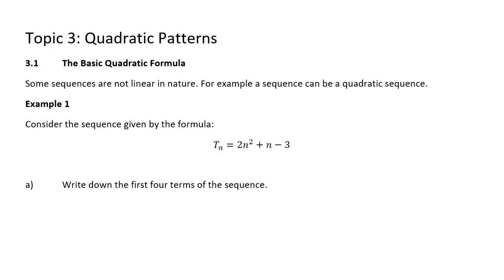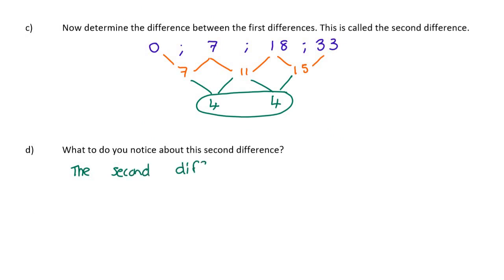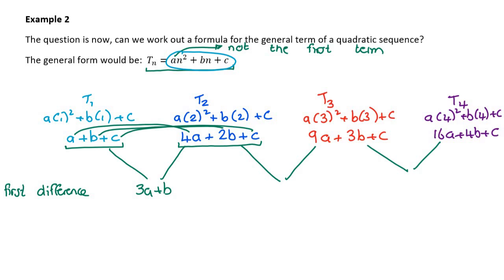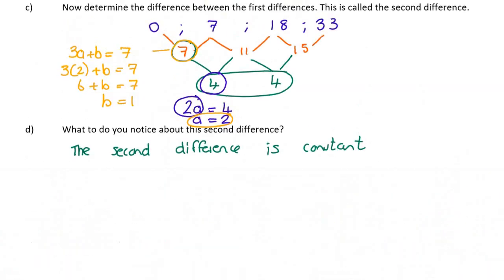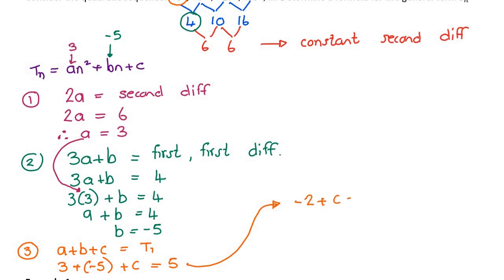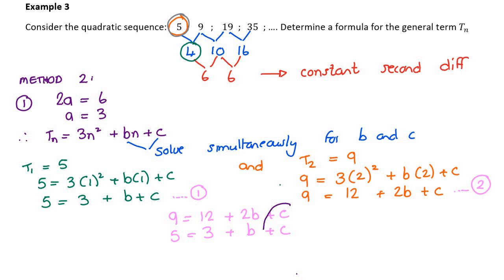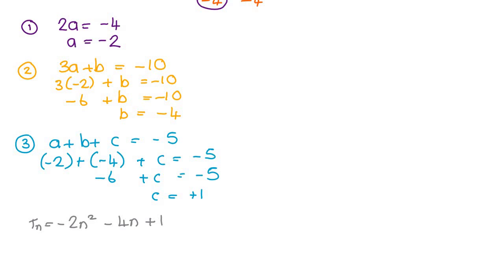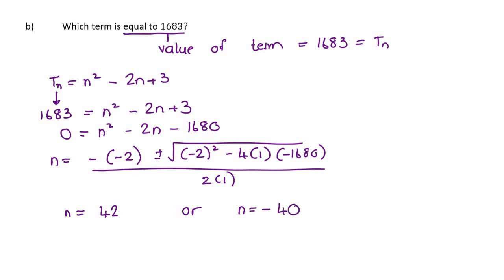Grade 11 Patterns - Quadratic Patterns